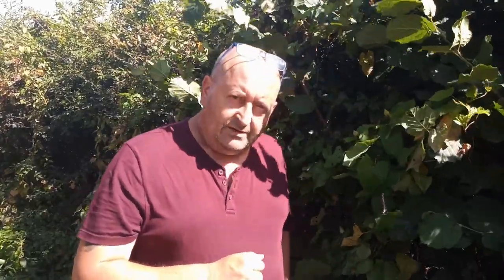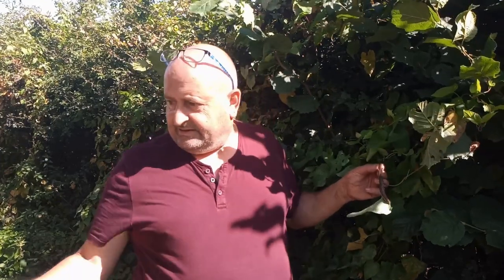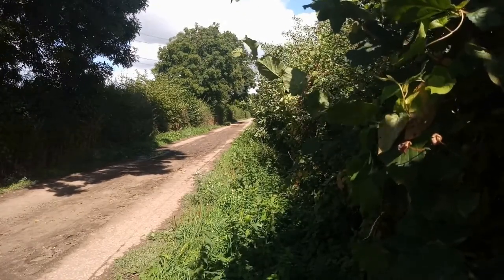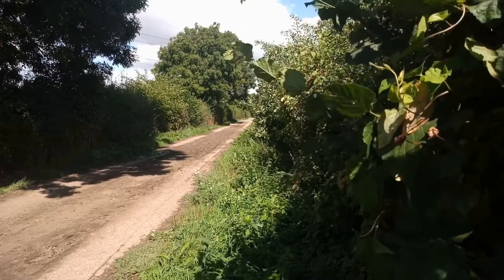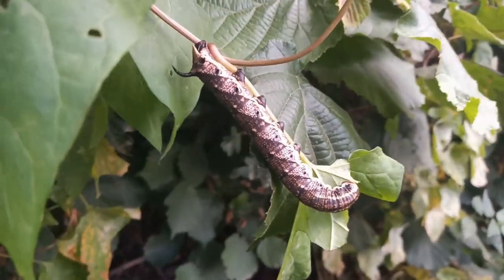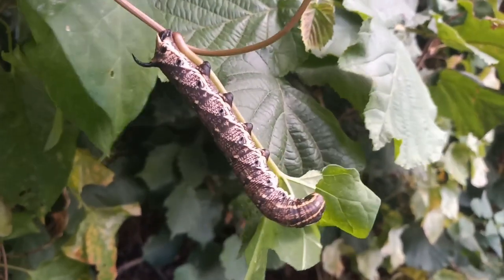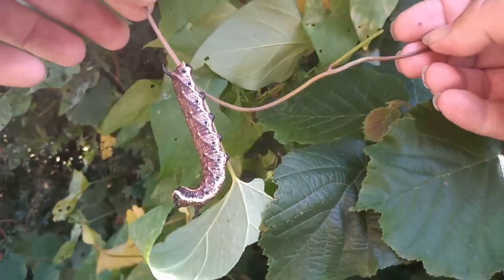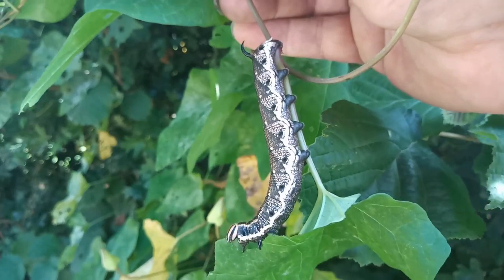Convolvulus Hawk moth larva - the find of a lifetime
Talk about looking for a needle in a haystack. But sometimes you can find needles in haystacks and this was quite a sizeable 'needle'.